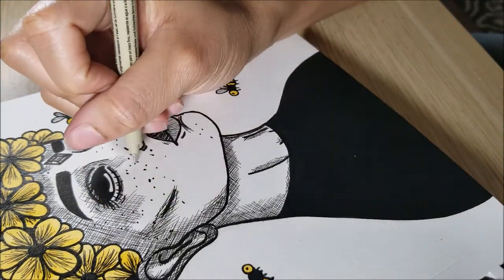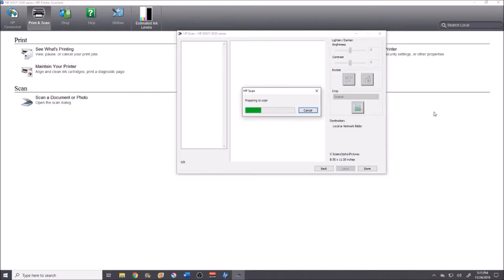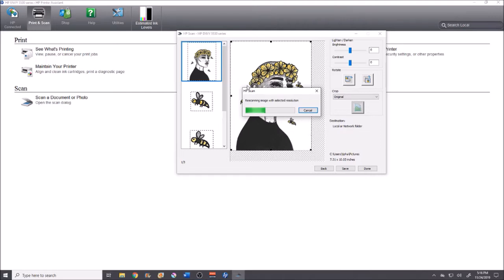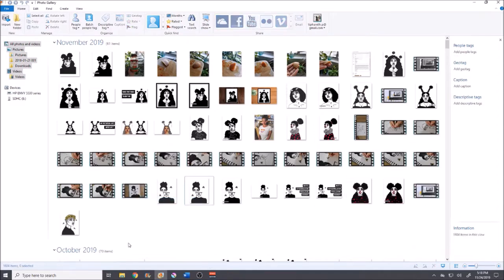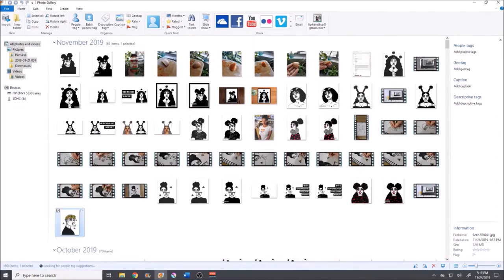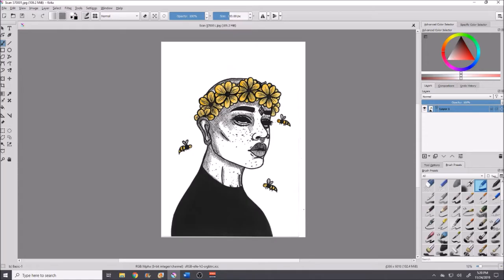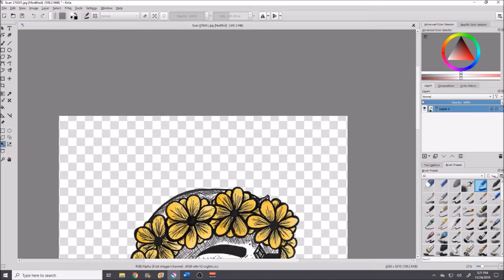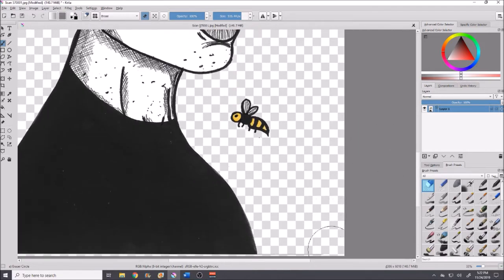How I Edit My Art For Instagram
I've decided to show my editing process for the art that I post on instagram. Sorry it's so long! enjoy!

Song: X-Rated
Support Ehrling, everything he creates is magic!

-That Anxious Artist